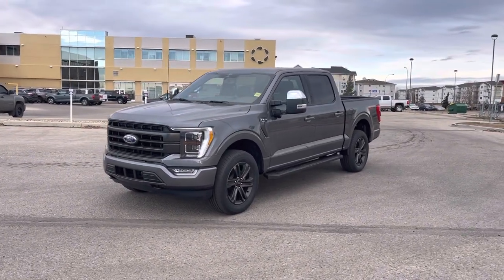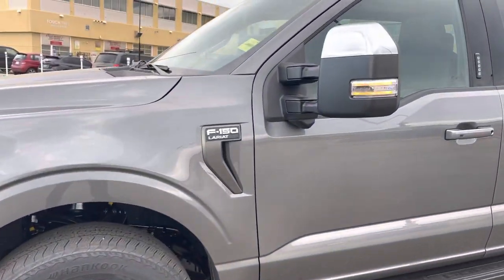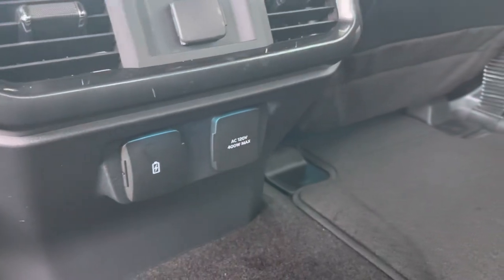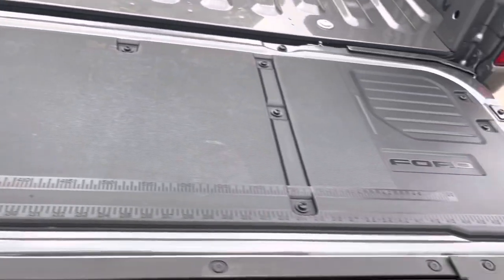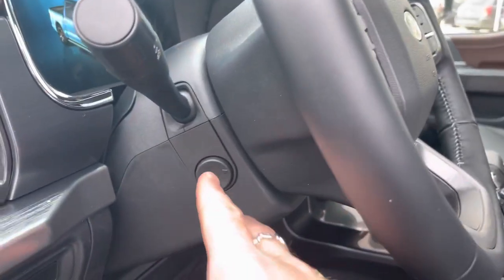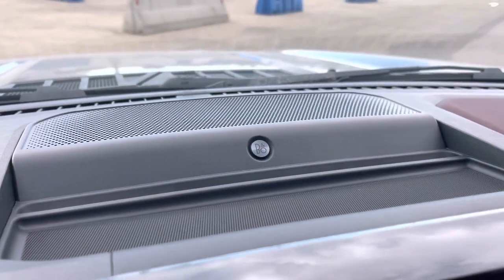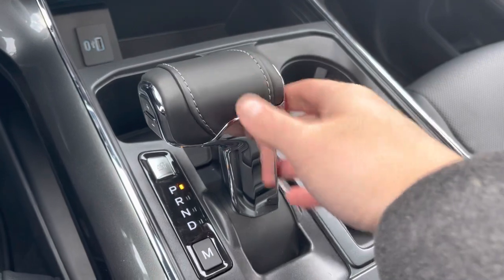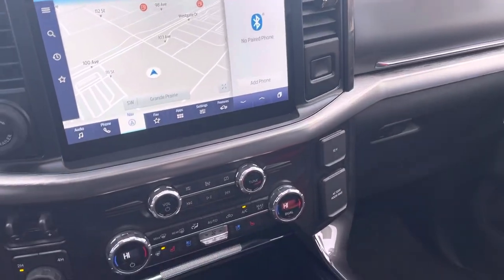2021 Ford F-150 Lariat Sport walkaround video 253